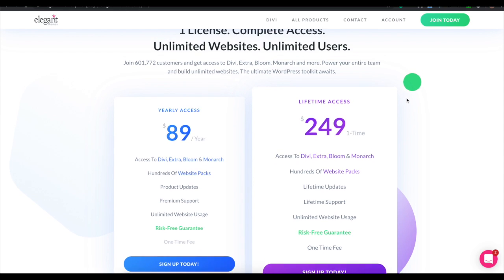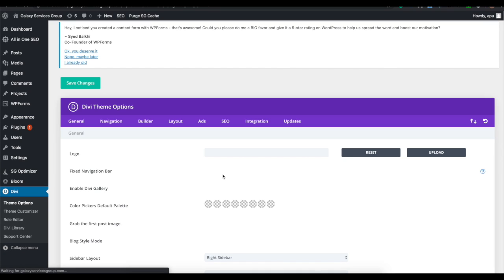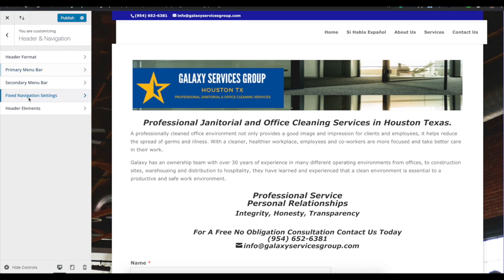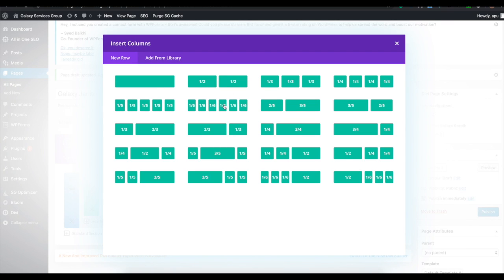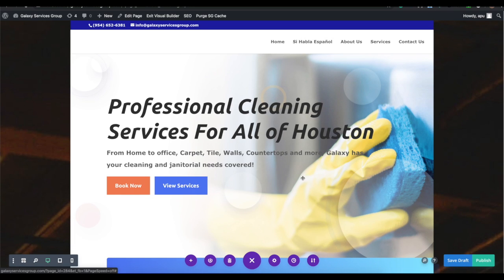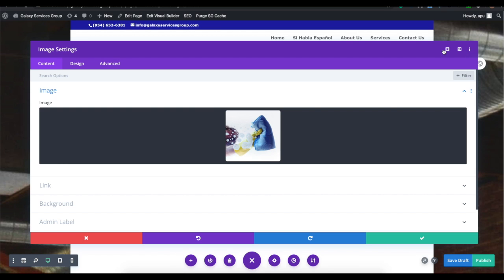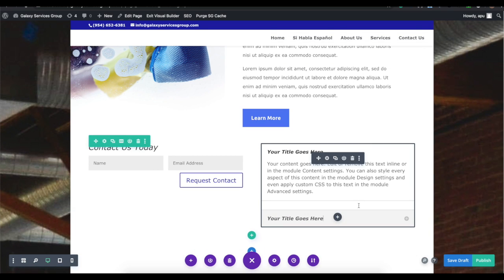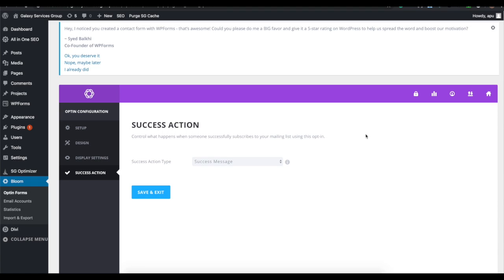[Divi Theme] from 🚨Elegant Themes🚨 2019 Review!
The Divi Theme from Elegant Themes is one of the most easy to use, feature rich and modular themes for Wordpress.  Easily make awesome websites in record time, and it comes it over 100 built in layouts to use!